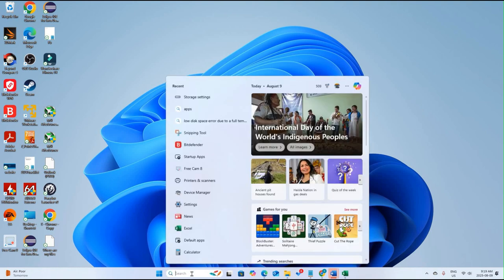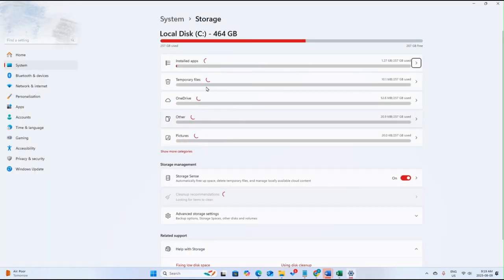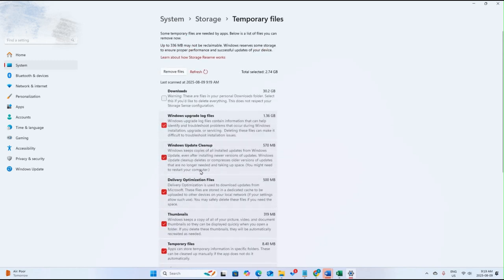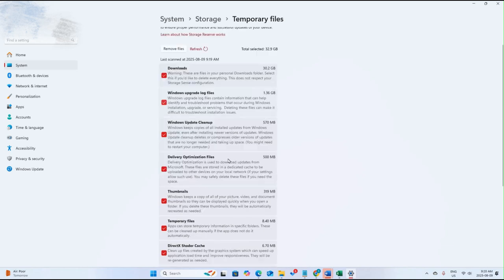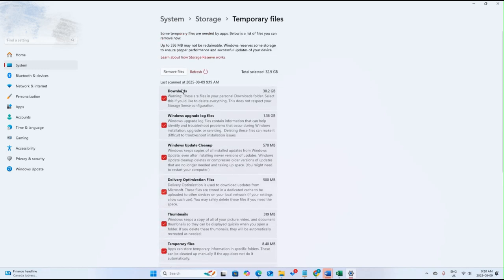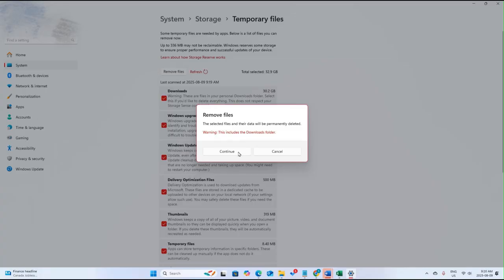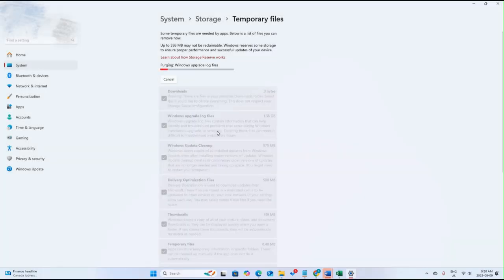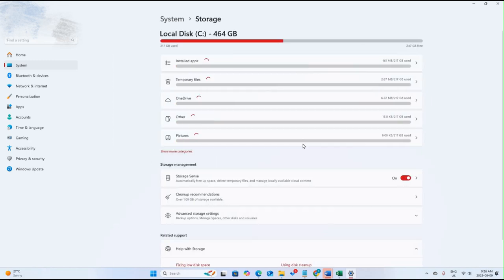Windows 11 Disk Space Full? Do This Now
In today's video I show you how to free up disk space in Windows 11

PC Build parts links
Computer Case
Graphics Card
OS NVME drive
Secondary Storage drive
Power Supply (PSU)
Mouse and Keyboard